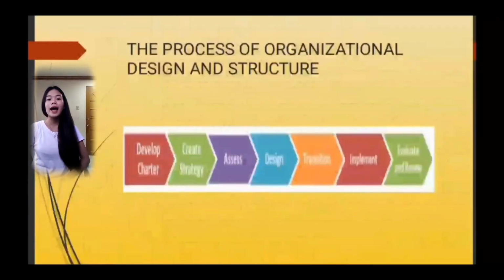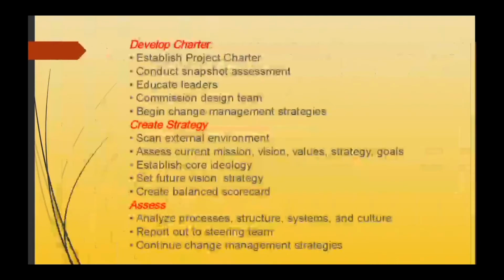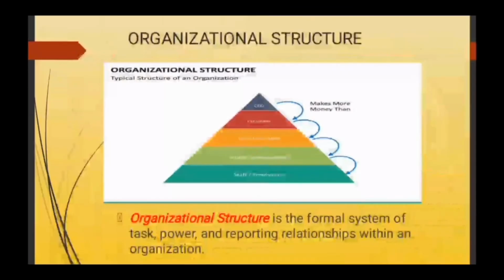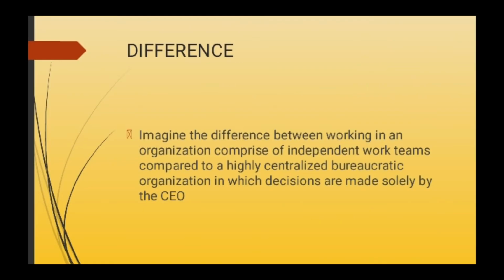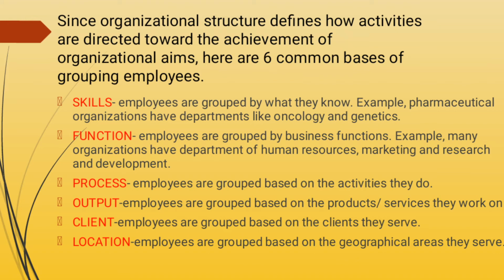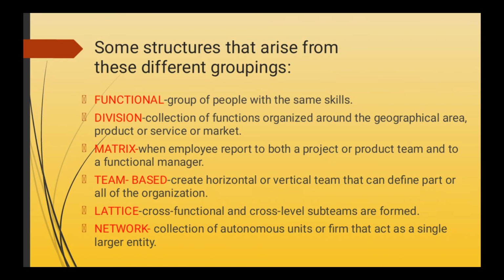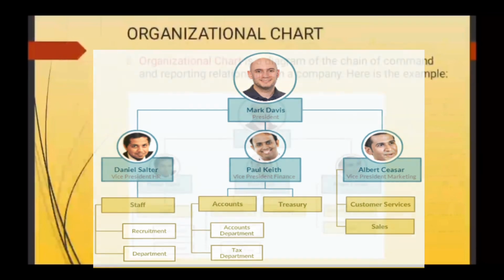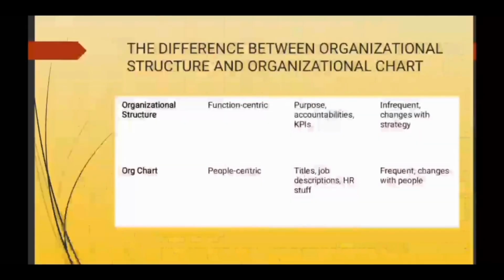Organizational Design and Structure | Jana Marie Dahab